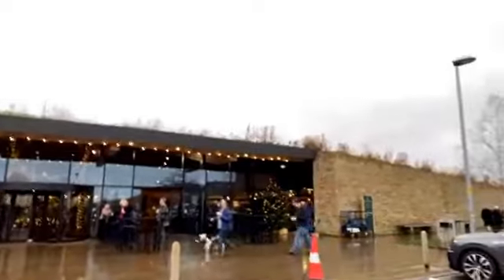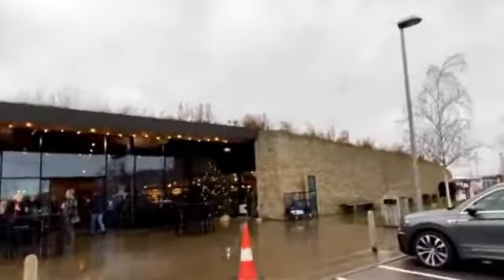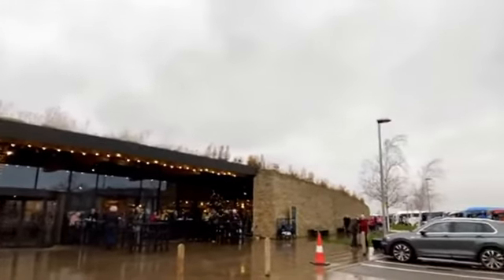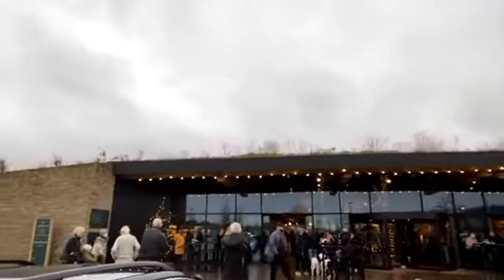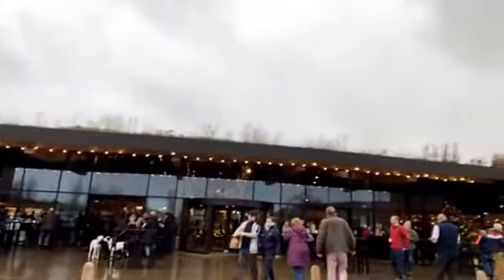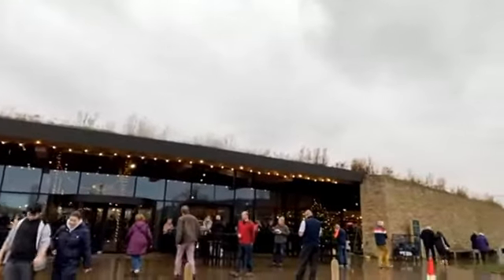We are at Gloucester Services as families head off to celebrate the festive season